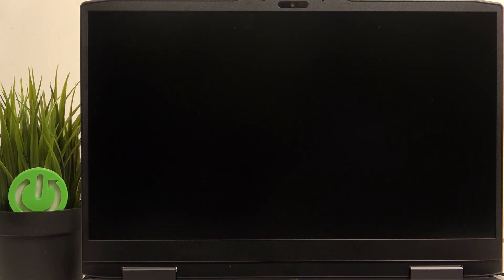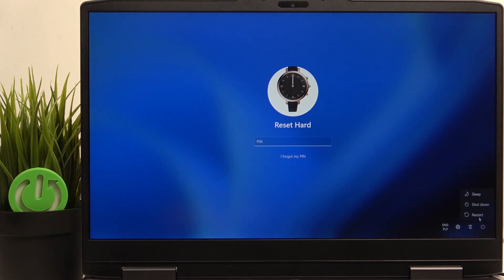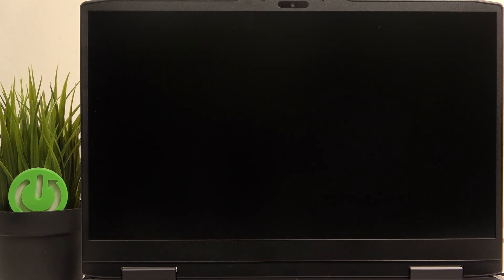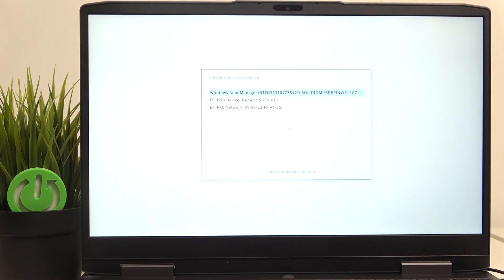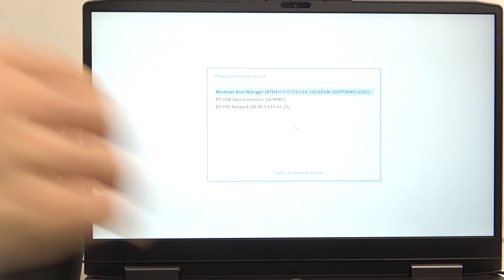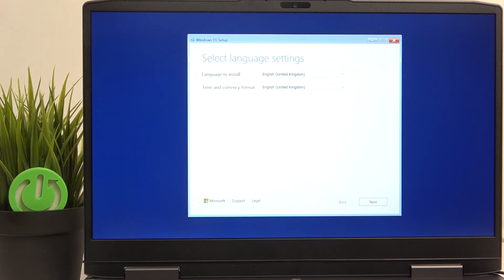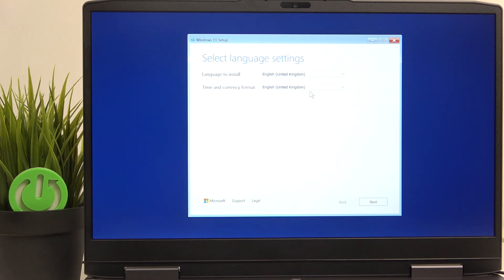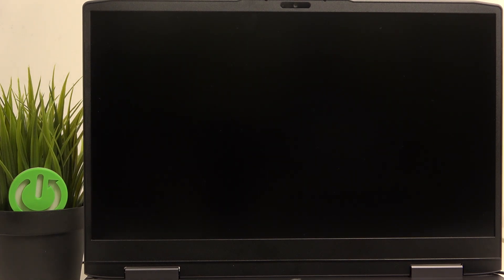How to Boot from USB on Lenovo LOQ 15IRH8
Need to install a new operating system or run recovery tools on your Lenovo LOQ 15IRH8? This video is just what you need! We will walk you through the process of booting from a USB drive, ensuring you can easily set it up for installations or diagnostics. With a few straightforward steps, you'll be ready to get your device up and running with your preferred software.

How to boot from USB on Lenovo LOQ 15IRH8? How to change boot priority in Lenovo LOQ 15IRH8? How to access boot options in Lenovo LOQ 15IRH8? How to install OS from USB on Lenovo LOQ 15IRH8? How to create a bootable USB for Lenovo LOQ 15IRH8? How to troubleshoot USB boot issues on Lenovo LOQ 15IRH8? How to enter BIOS on Lenovo LOQ 15IRH8?